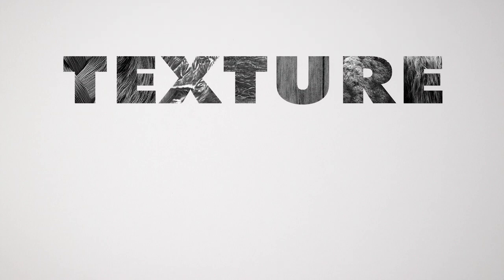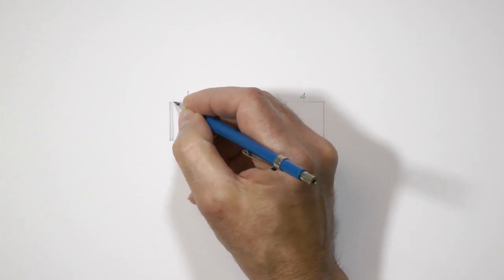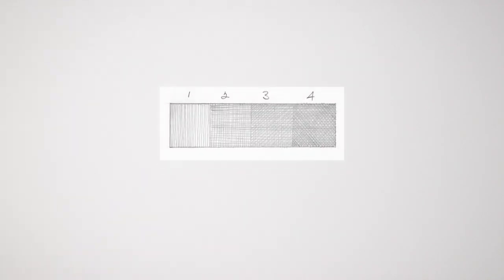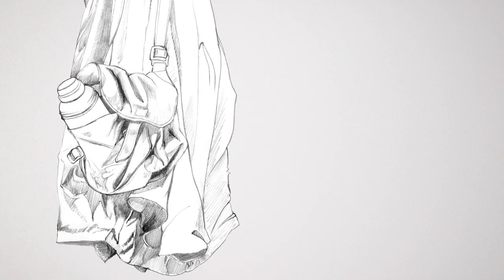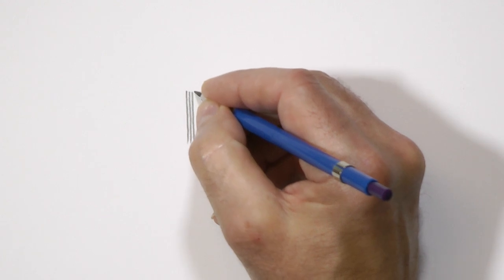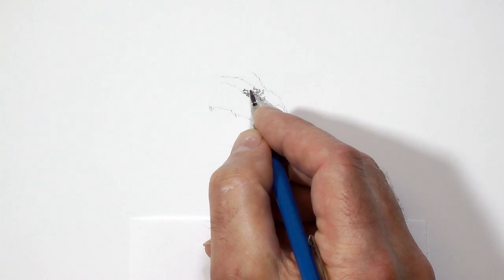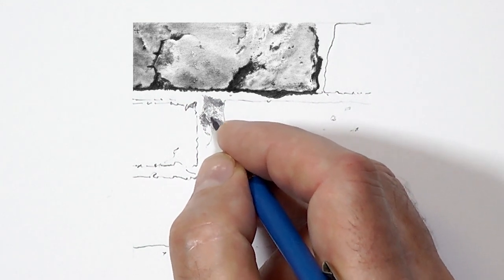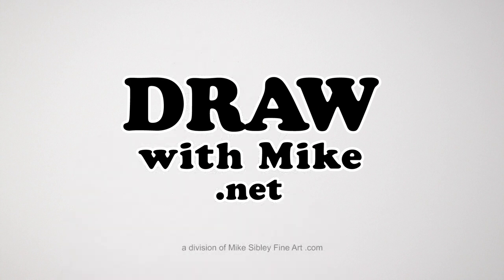LINEAR SHADING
Mike explains and demonstrates the most common forms of linear shading - hatching, cross-hatching, scribble (aka squirkling) and stippling. Features an exercise to help you develop your hatching skills, and solutions to the most common errors - drawing straight lines and equal spacing.

Hatching and cross-hatching offer the only means of varying the value of shading without changing the pencil weight or grade. And, if sufficiently developed, it eventually leads to solid tonal shading.

Scribble and its freedom in pencil shading offer a wonderfully free and spontaneous way to create many textures, from midground trees to rust.

Stippling is a fun and free way of creating many grainy or gritty textures. Mike demonstrates the drawing of sandy mortar - to music!

Existing DRAW WITH MIKE videos will be released here periodically, plus dedicated YouTube drawing hints & tips videos too.